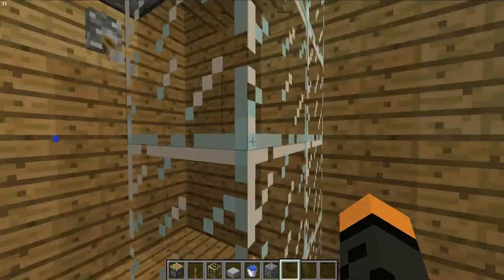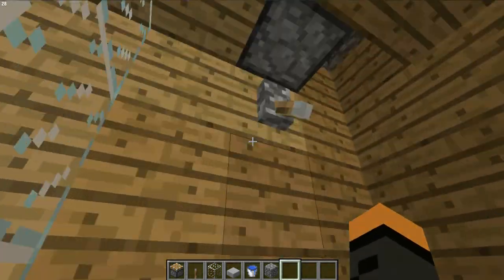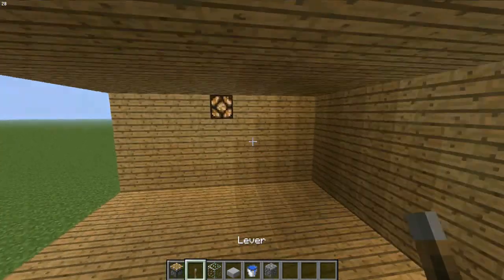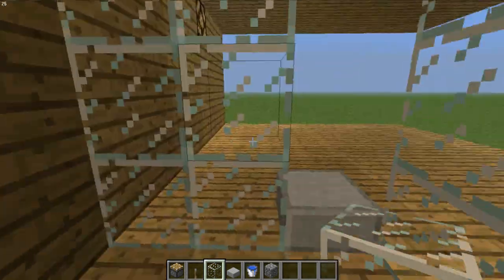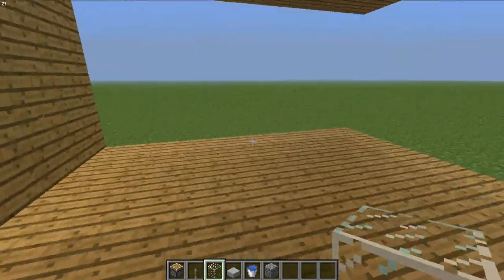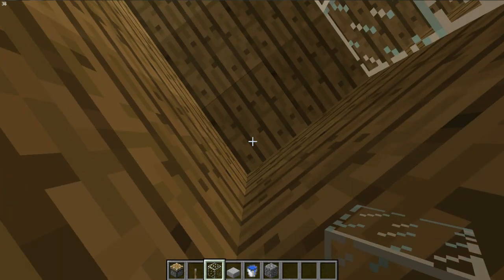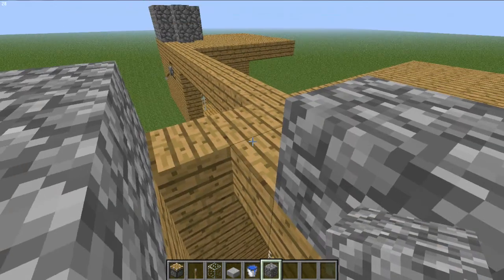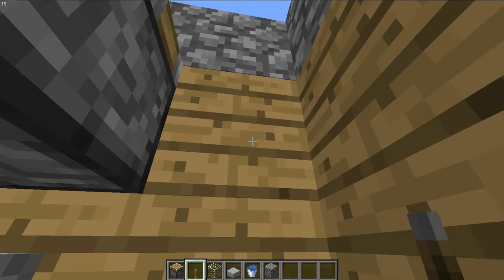How To Make A Shower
Thanks guys for watching and please like this video and subscribe and don't forget to leave suggestions in the comments below on what I should make for my next Crafting With MultiGlen23 video!! XD